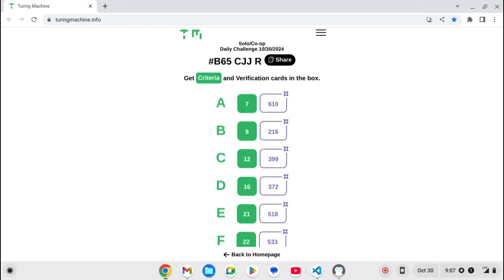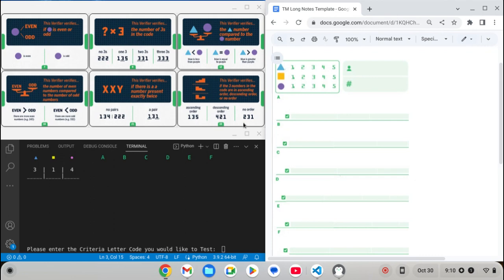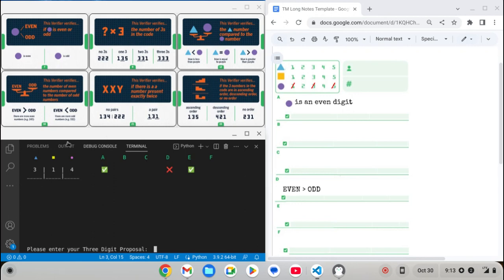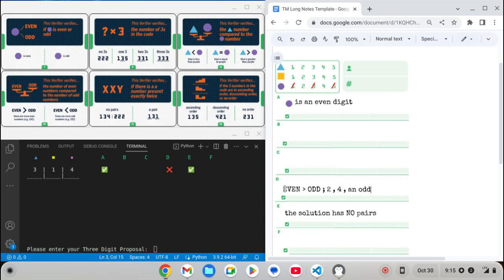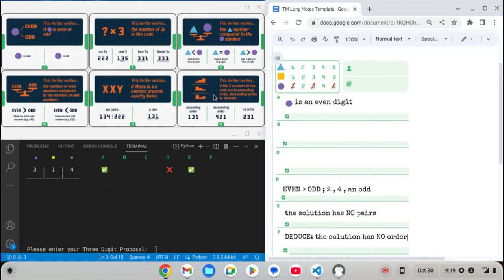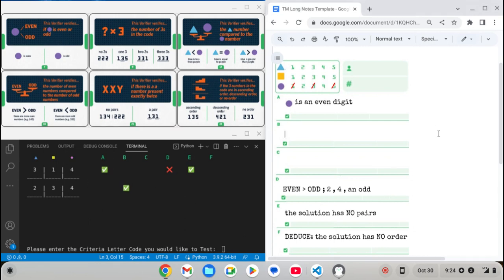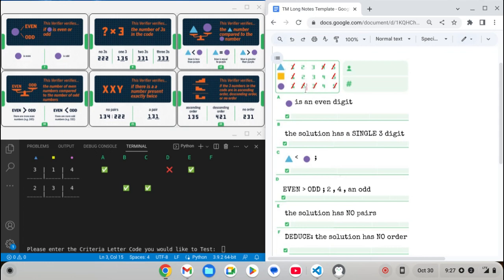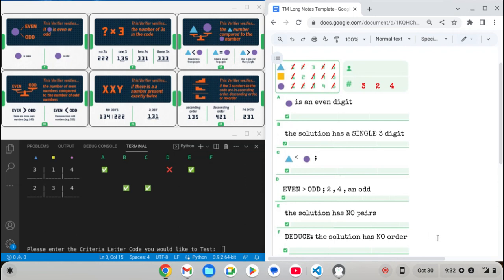Daily Turing Machine Puzzle on 30 Oct 2024 - Puzzle Id: B65CJJR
00:00 Let's Begin
00:30 Review the Criteria Cards
03:48 Begin the 1st Proposal (it's always 314)
08:33 Thinking through to construct 2nd Proposal
09:25 Important Deduction
11:17 Did you Notice ?
13:51 Begin 2nd Proposal
16:42 Like Dominoes ...
18:35 Review and Verify Solution
19:44 Did we beat the Turing Machine ?
20:44 Final Thoughts ...